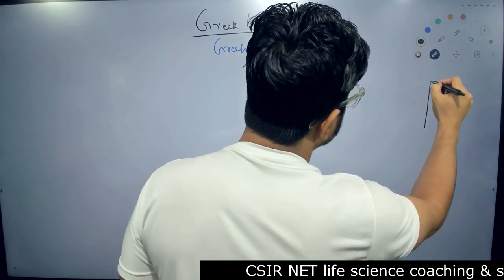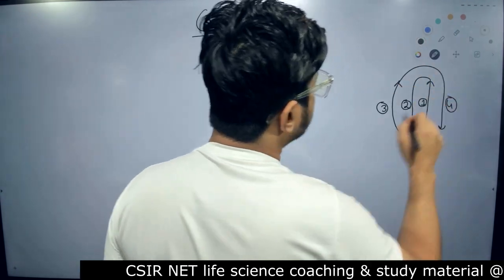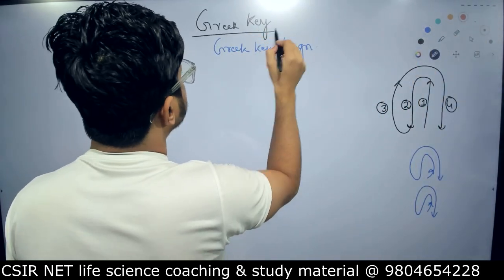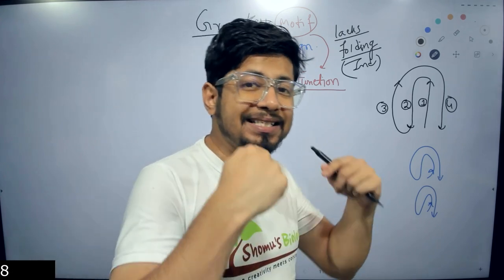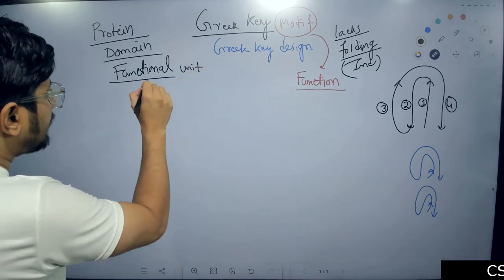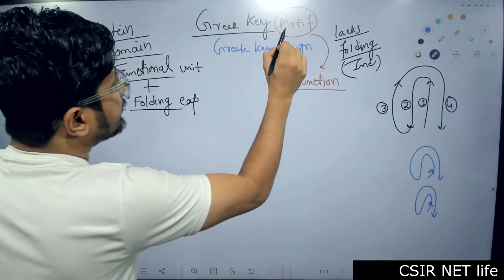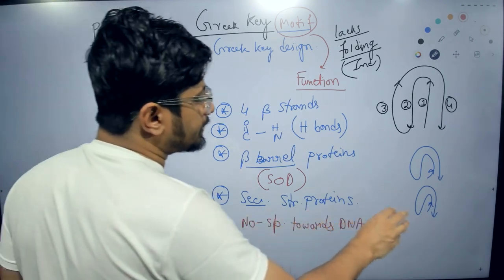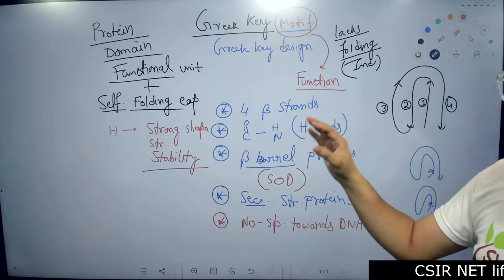Greek key motif | protein structural motif | DNA binding motif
Greek key motif in protein structure -  This lecture explains Greek key motif in protein structure. Greek key motif | protein structural motif.